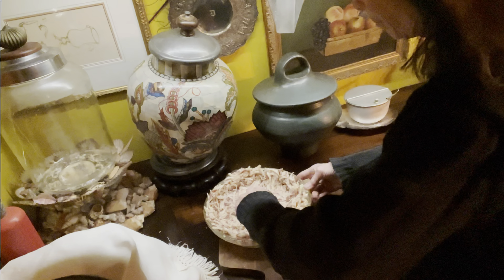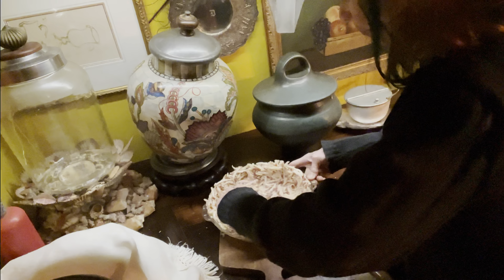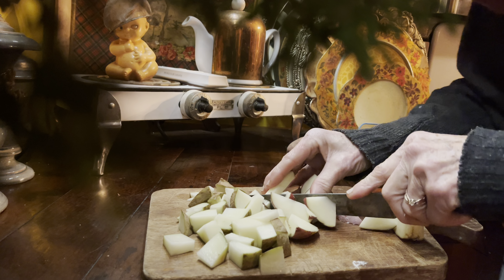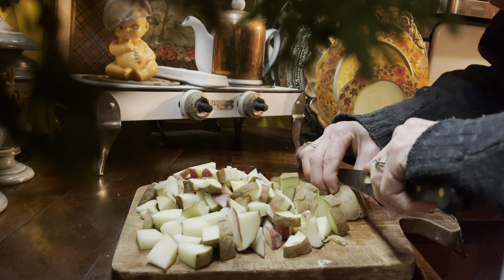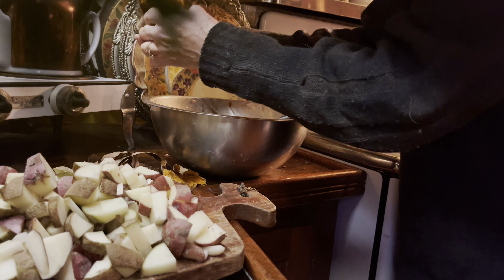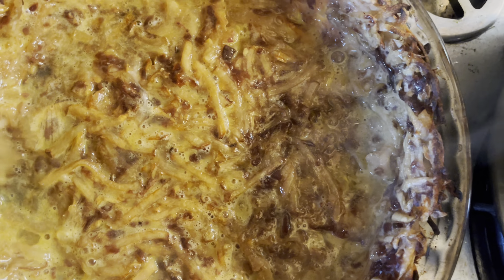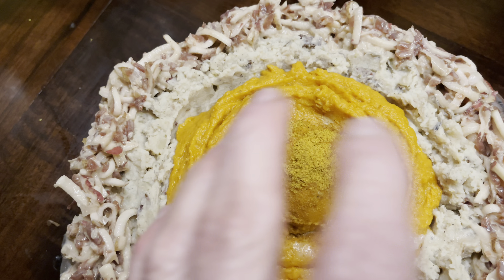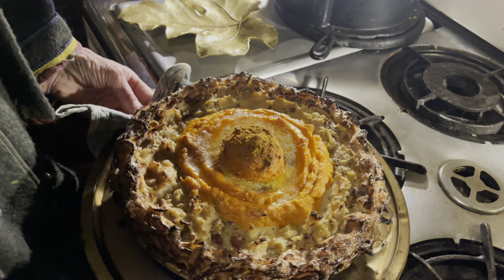Guernsey Literary & Potato Peel Pie Society!